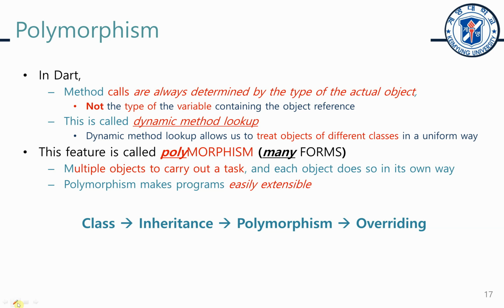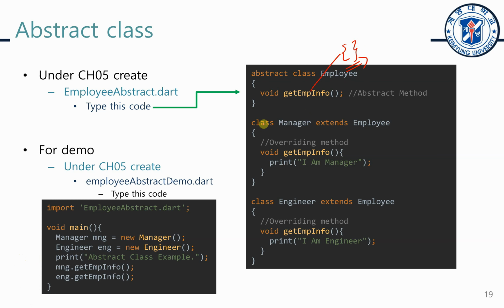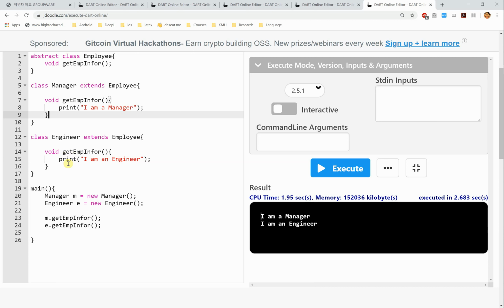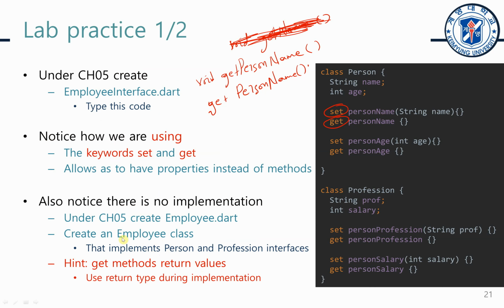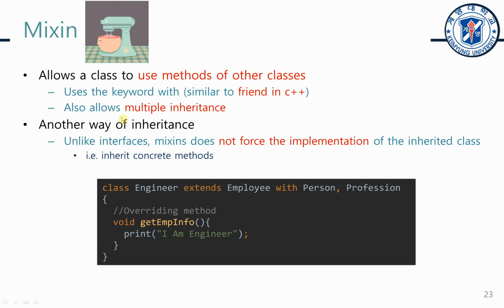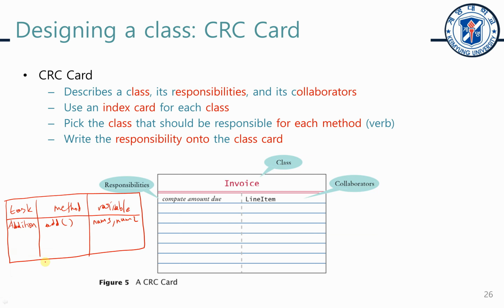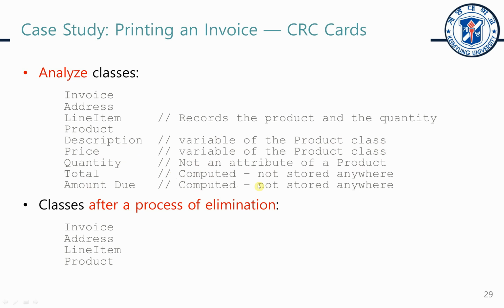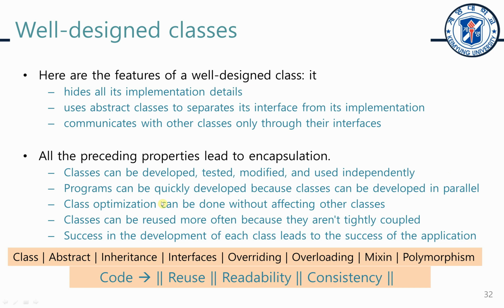KMU YZJ DAFL10